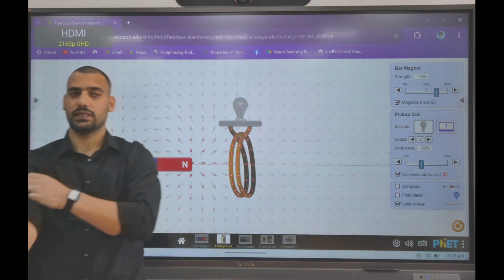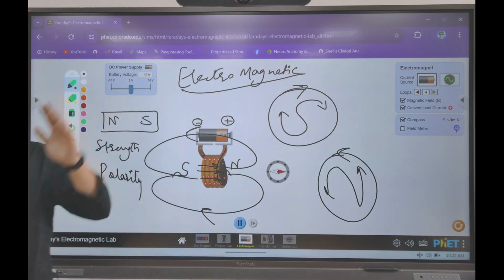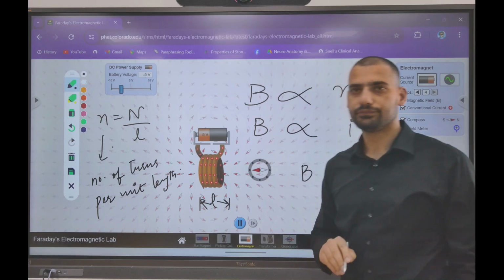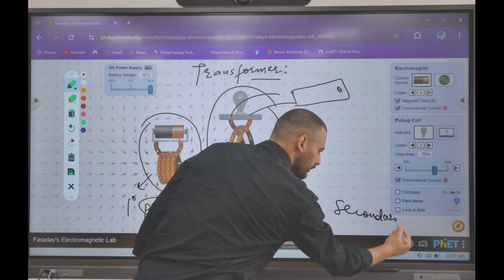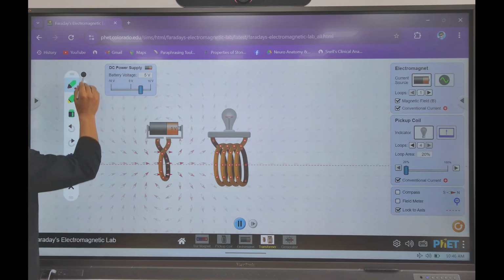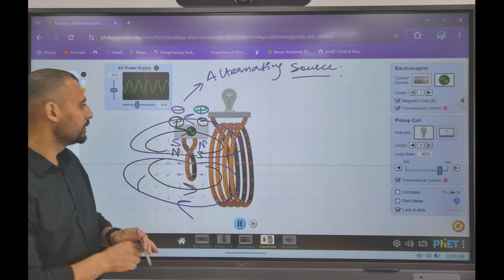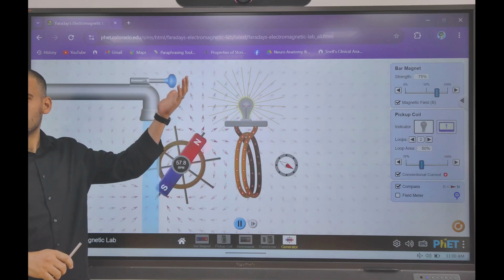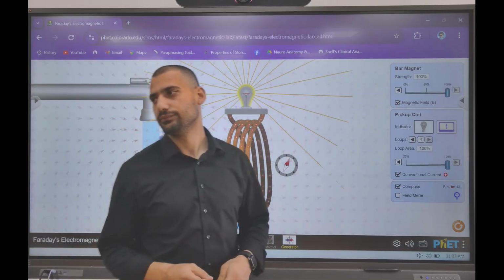AP PHYSICS 2 | Transformer | Generator | PhET Simulation| EmSAT | ADEK | IB | British | American